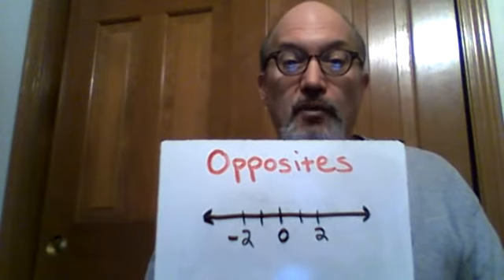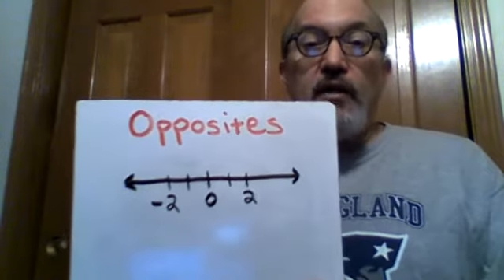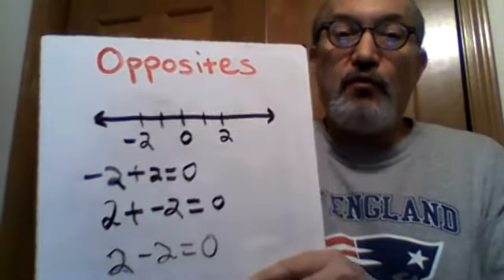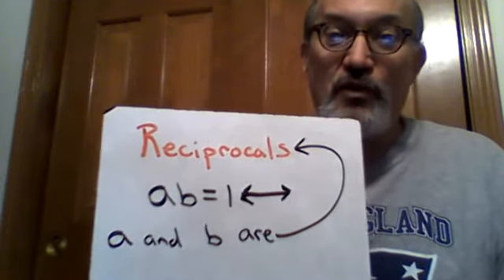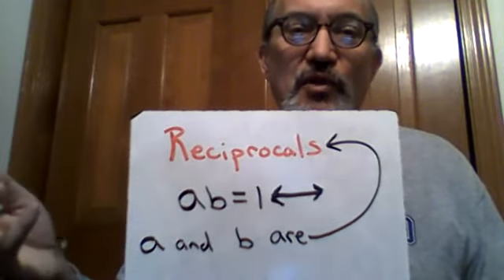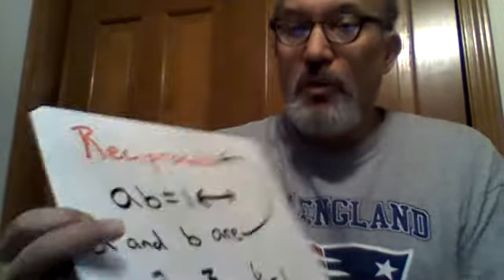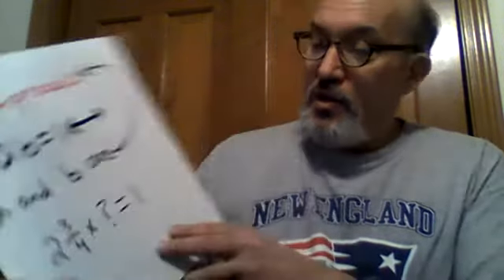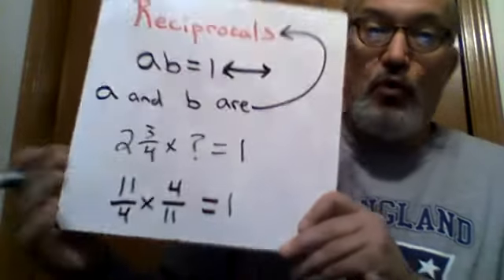Grade 5: Week of 3/30/2020 (#1)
Opposites vs. Reciprocals